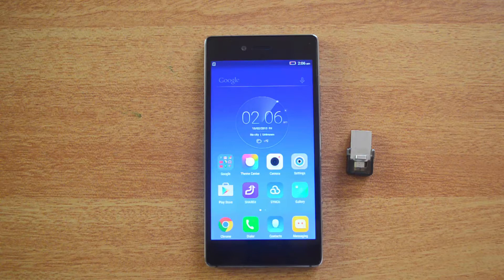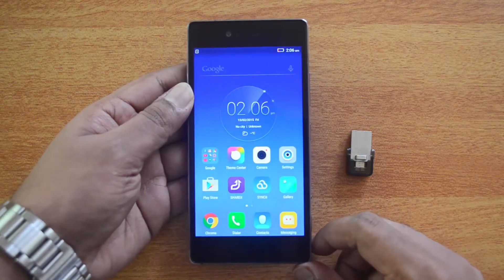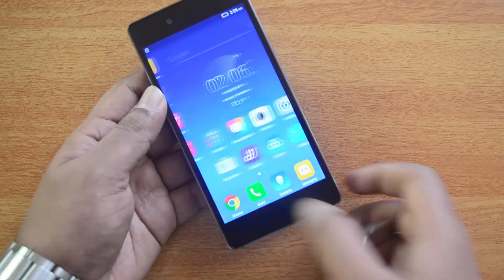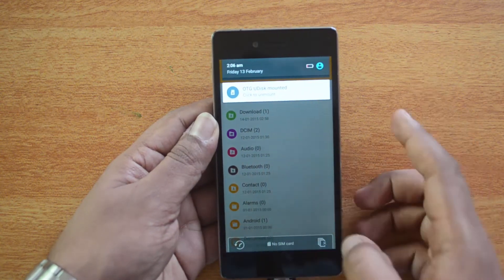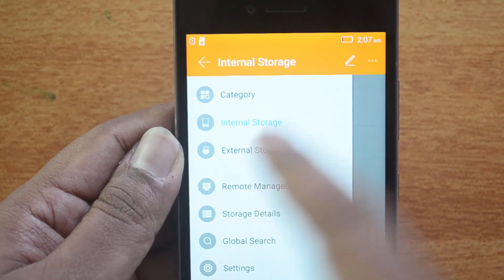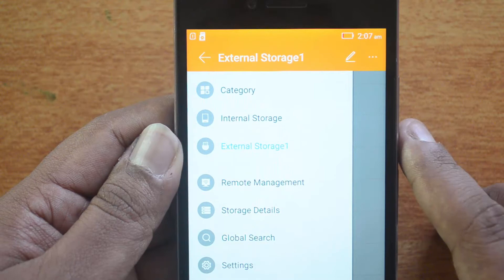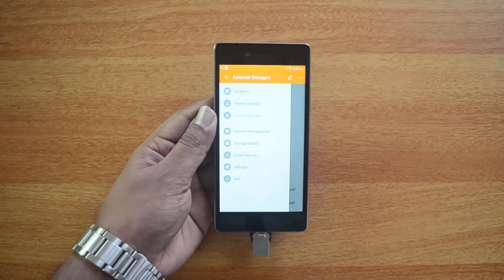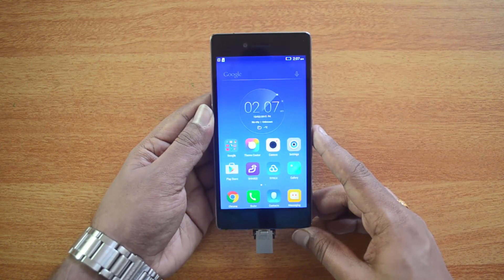USB OTG Support on Lenovo Vibe Shot | Techniqued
Lenovo Vibe Shot is a new flagship device from Lenovo which runs on Android 5.1.1 Lollipop with custom Vibe UI. Here is a quick video on USB OTG support on Lenovo Vibe Shot.